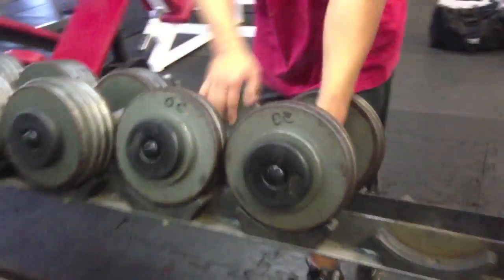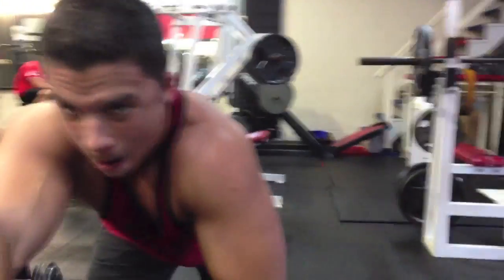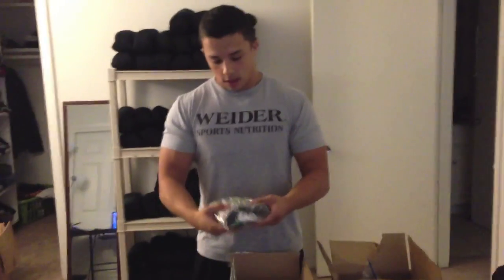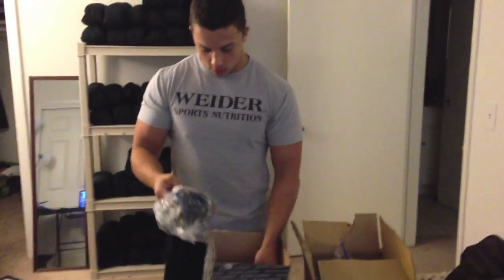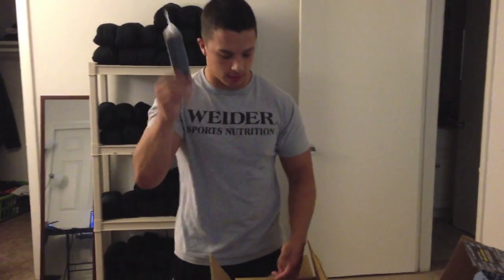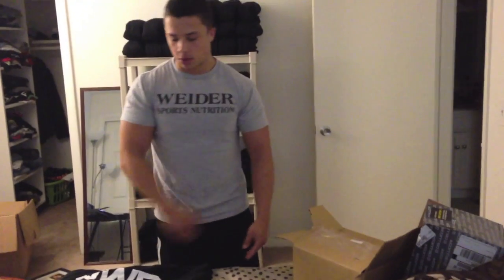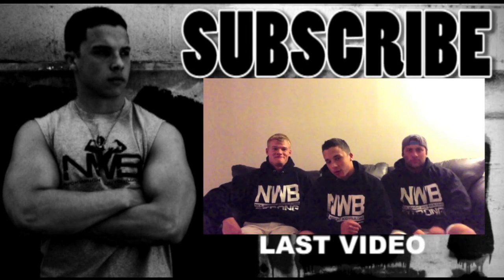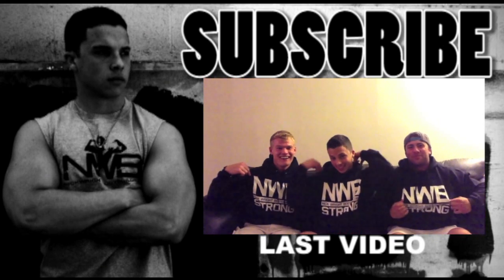Bigger Biceps Quick Tip